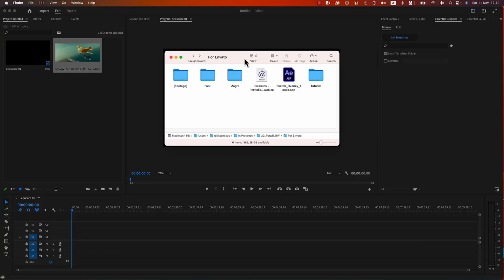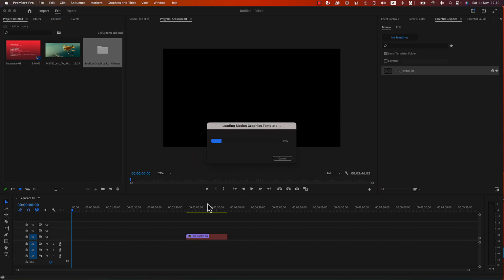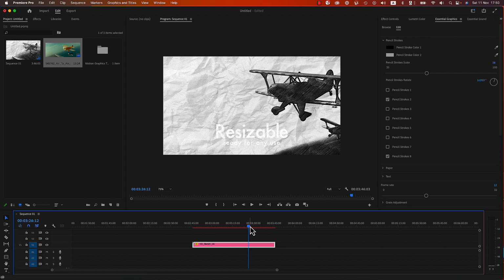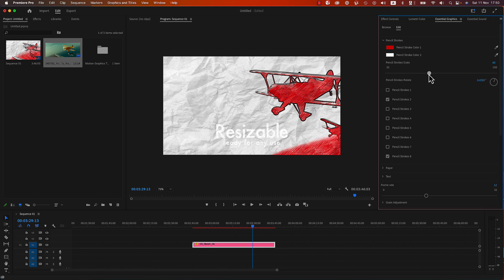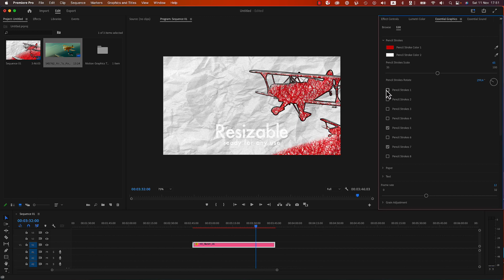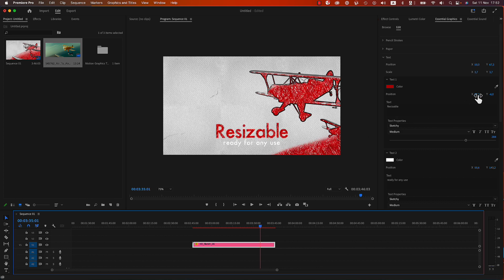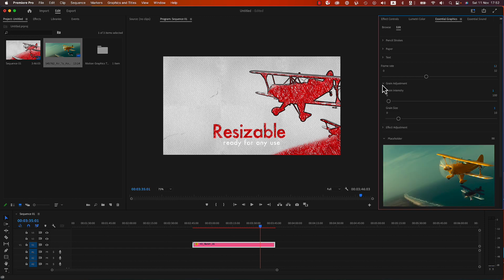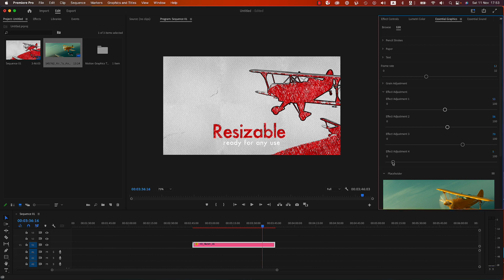Sketch Overlays Toolkit Premiere Pro Tutorial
Sketch overlay effects contain a collection of 10 artistic looking overlays for Adobe After Effects and Premiere Pro.
Get your videos films, movies, trailers, teasers, TV shows, music videos, commercials, new product launches, promotions and upcoming events videos a unique artistic fresh look that never gets old!